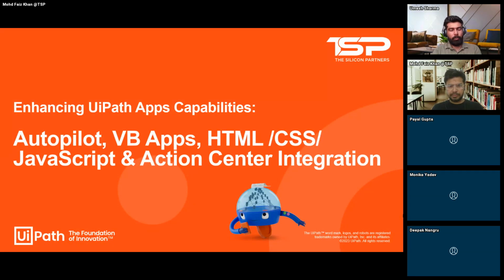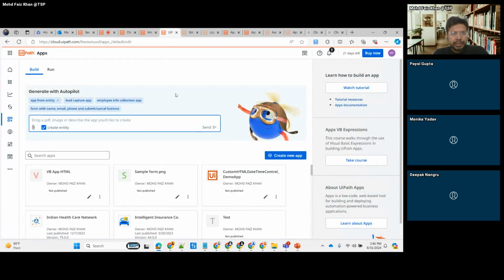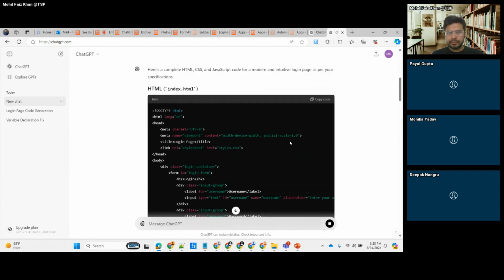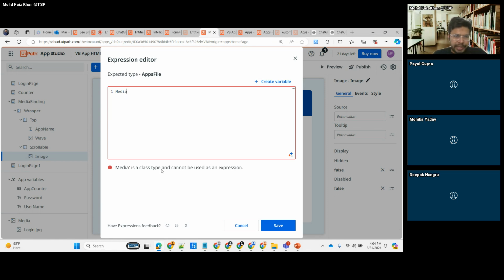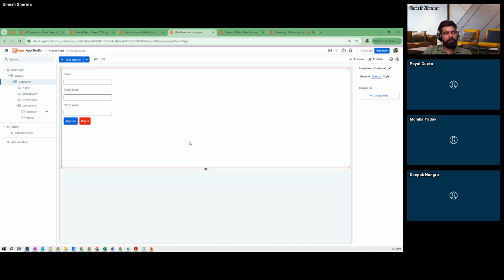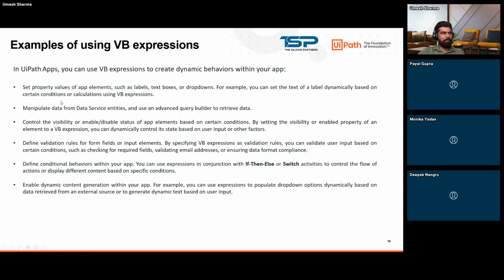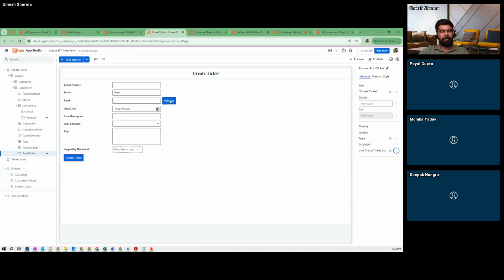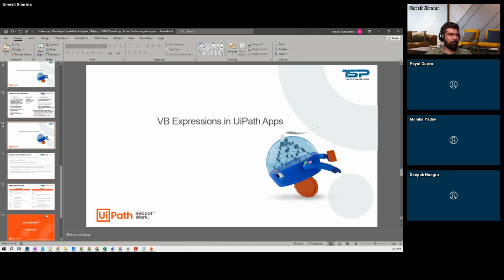Enhancing UiPathApps Capabilities: Autopilot, VBApps, HTML/CSS/JavaScript, Action Center Integration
Topics Covered:

Overview: UiPath Autopilot, VB Apps & Action Center
Live Demo: Watch a live demo
Q&A Session: Get your questions answered